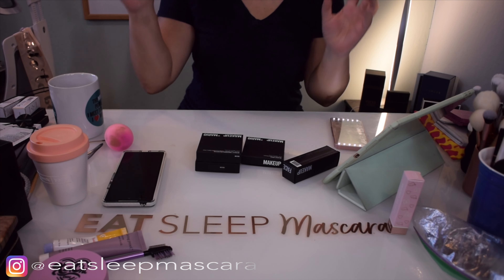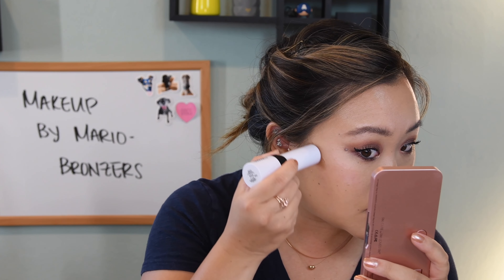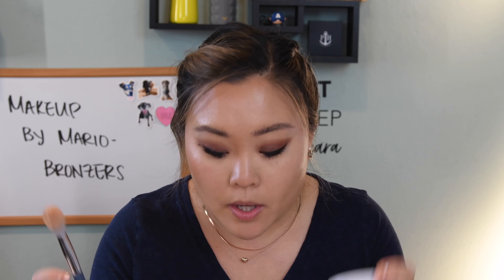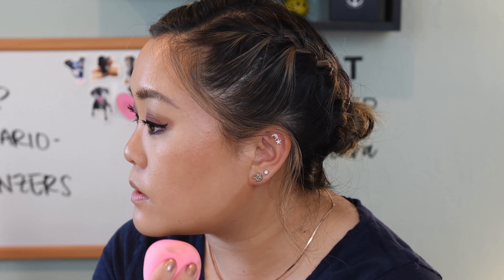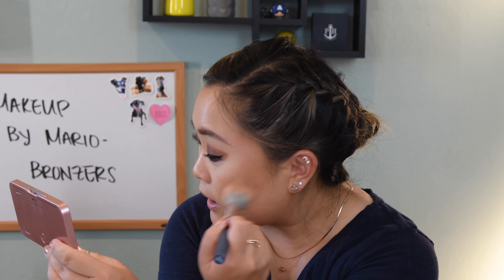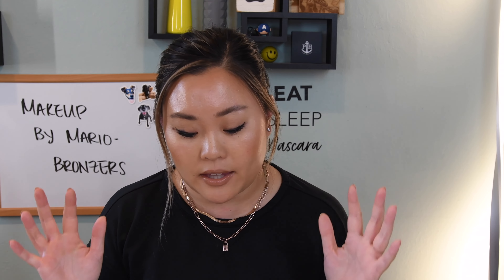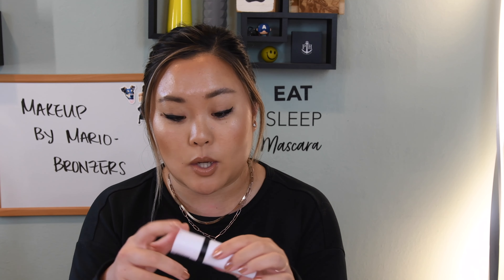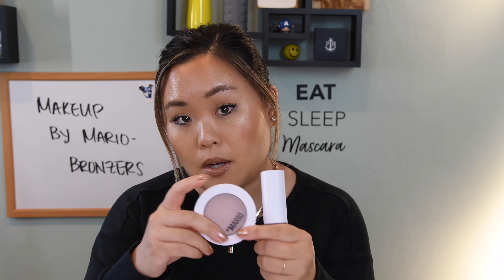Testing ALL of Makeup by Mario's SoftSculpt Bronzers | EatSleepMascara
first impressions first and final review at 14:45 :)

Products Mentioned:
SoftSculpt Shaping Stick in Medium - $28 USD
SoftSculpt Bronzer in Medium - $28 USD
SoftSculpt Transforming Skin Enhancer in Medium - $30 USD
SoftSculpt Transforming Skin Perfector in Medium - $34 USD